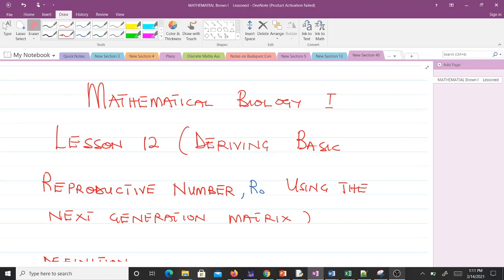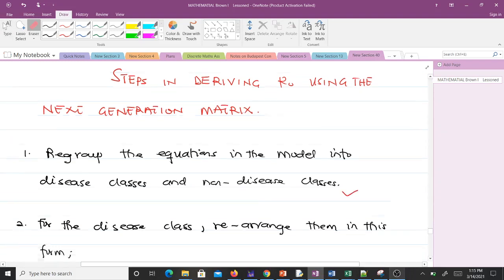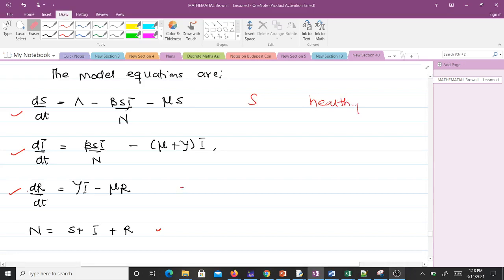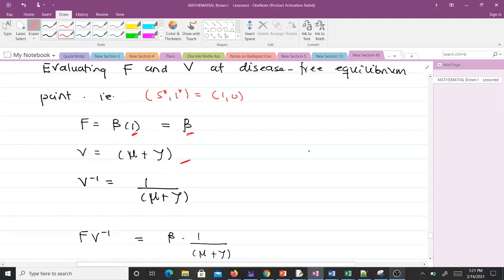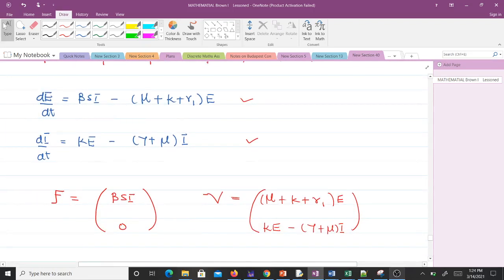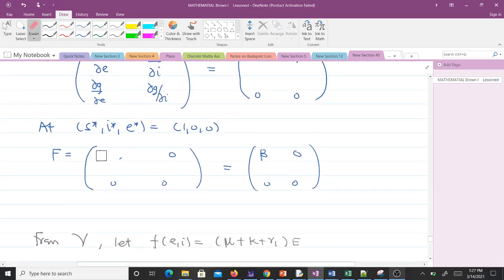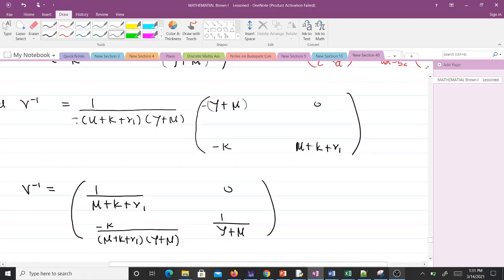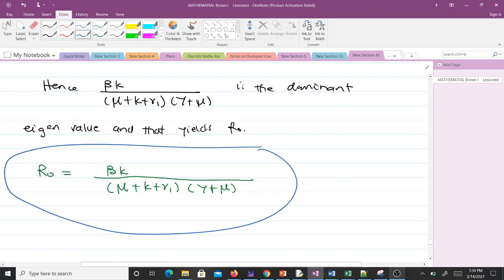Deriving Basic Reproductive Number Using Next Generation Matrix (Lesson 12)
This video teaches the student how to derive the basic reproductive number of any compartmental model using the next generation matrix.